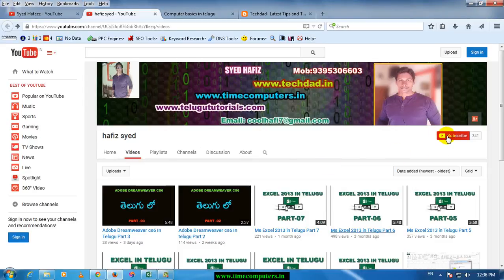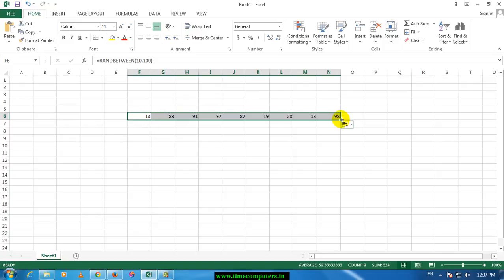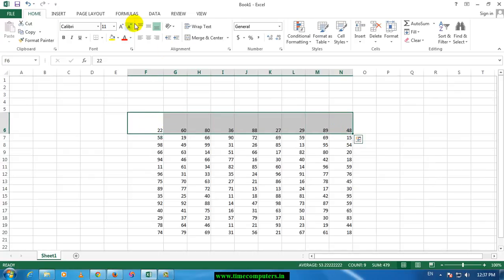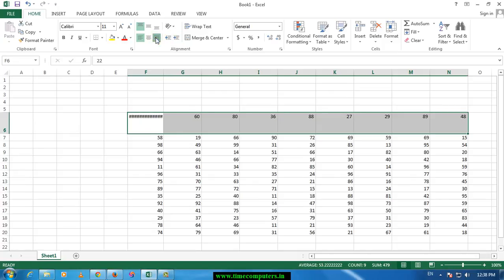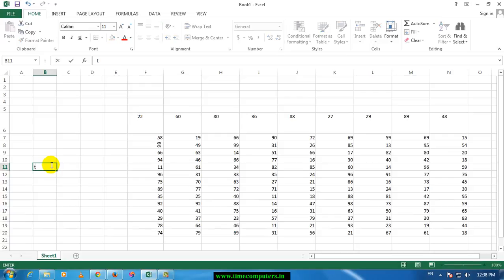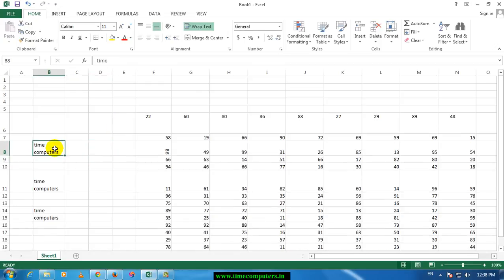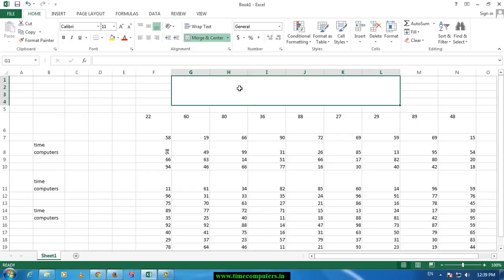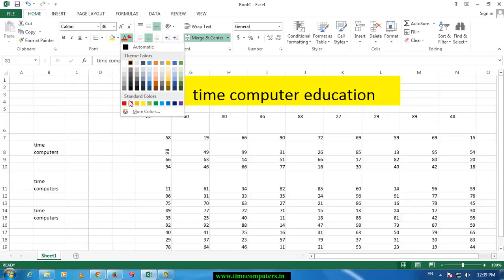Ms Excel 2013 Basics In telugu Part 8